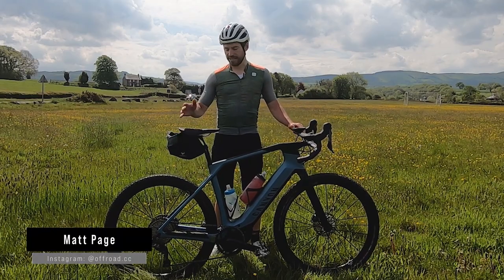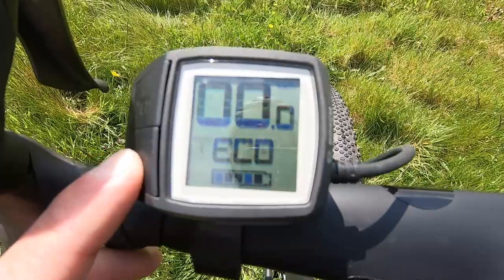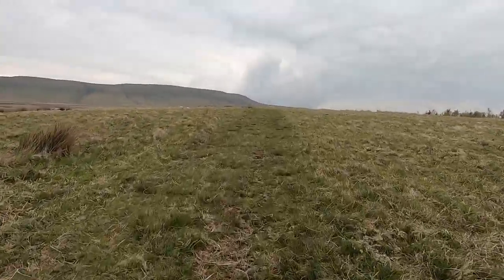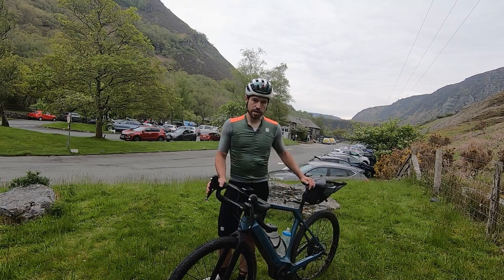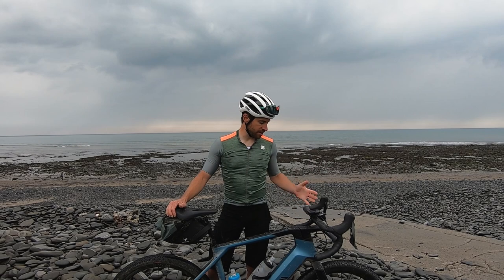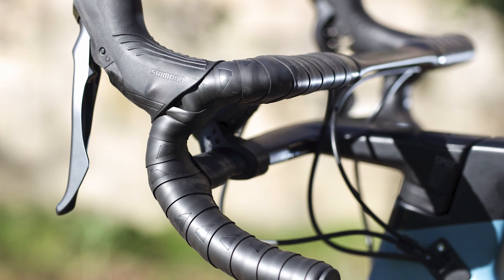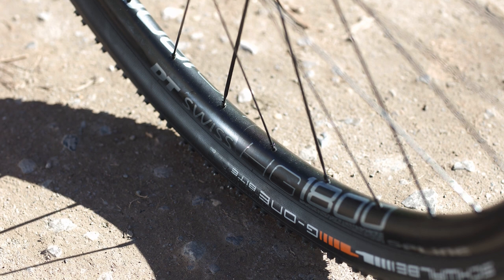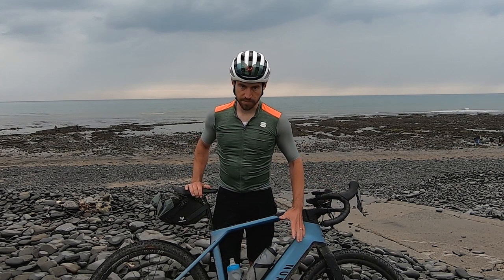How far can the Canyon Grail:ON CF go? | First Ride Review 2021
Matt Page pushes the limit of the new Canyon Grail:ON by seeing how far he can go on one full battery charge. His route includes 122km in distance with over 2,200m of climbing. Can the Grail:ON last the journey?

Sunset Drive by Tokyo Music Walker